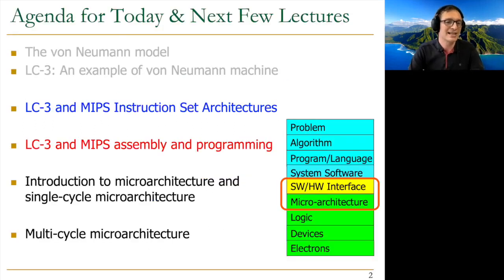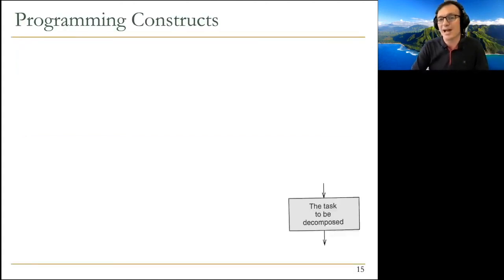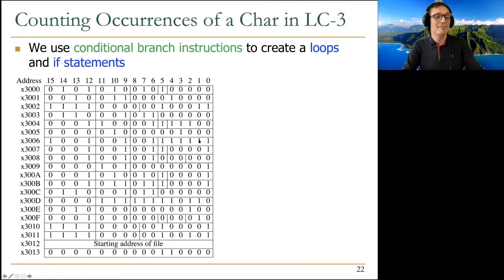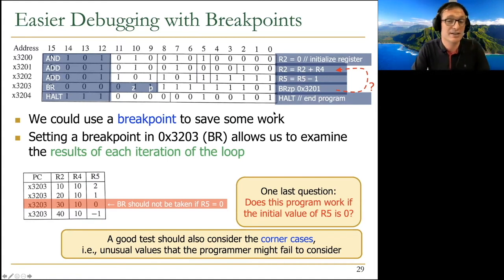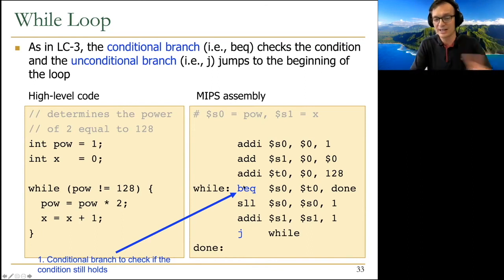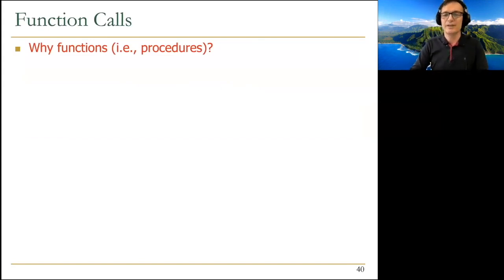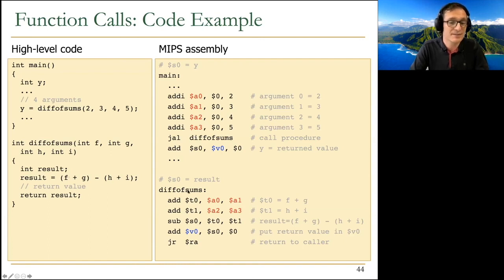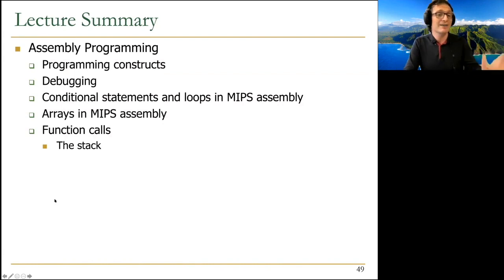Digital Design & Computer Architecture - Lecture 10b: Assembly Programming (Spring 2022)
Recommended Reading:
A Modern Primer on Processing in Memory